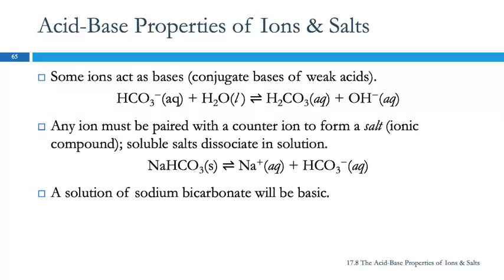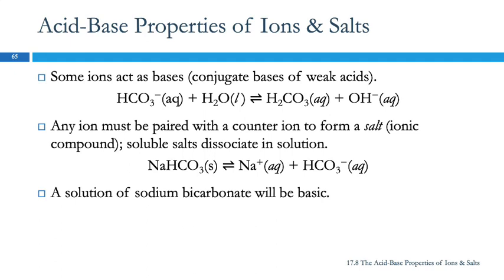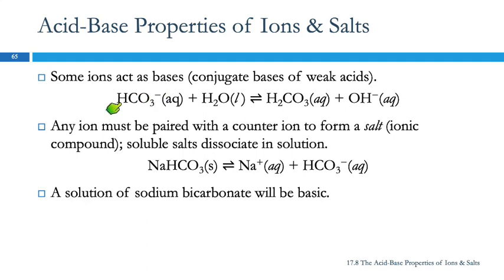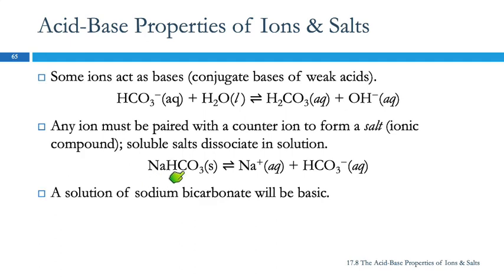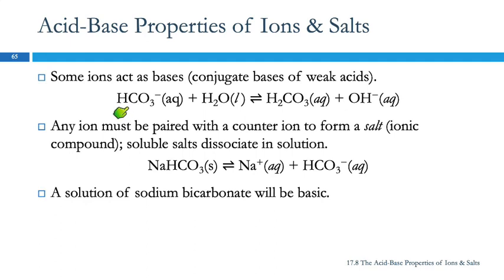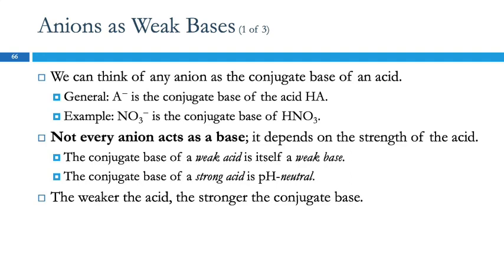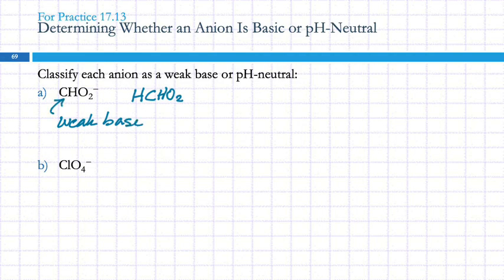17.8 The Acid-Base Properties of Ions & Salts